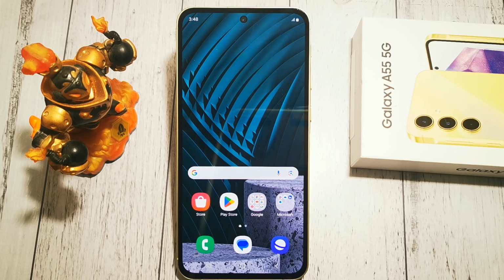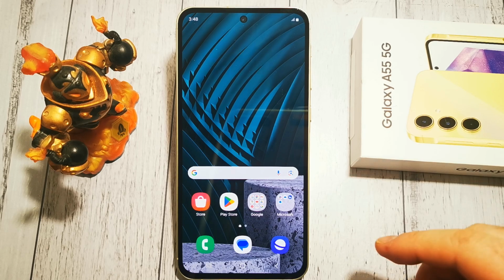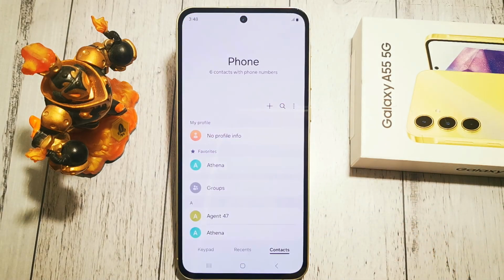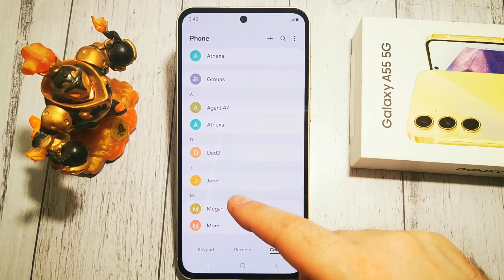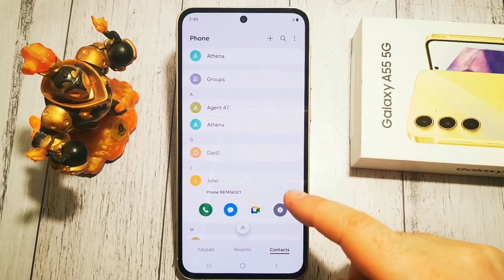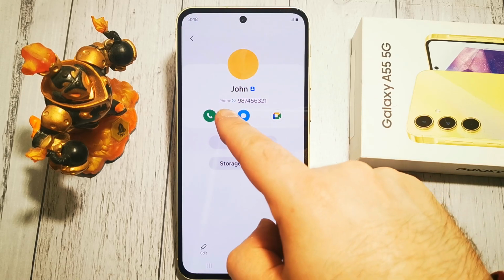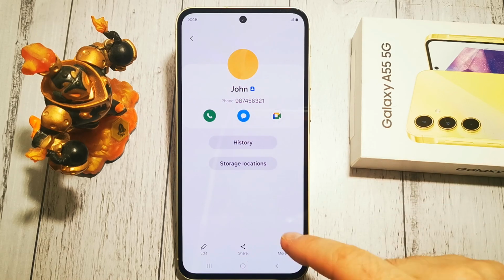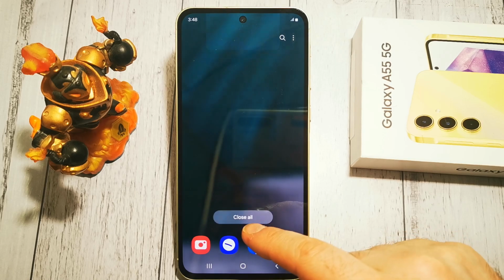🔔 How to Unblock a Contact from Phonebook on Samsung Galaxy A55 🔔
🔑 Accidentally blocked someone or need to allow calls and messages again? Here’s how to quickly unblock a contact on your Samsung Galaxy A55.

Steps to Unblock a Contact on Samsung Galaxy A55
Method 1: Unblocking from the Phone App

Tap More options (⋮) → Settings.

Select Blocked numbers.

Find the contact or number you want to unblock.

Tap Unblock and confirm.

Method 2: Unblocking from the Contacts App

Open the Contacts app.

Locate the blocked contact (if still saved).

Tap More options (⋮) → Unblock contact.

Confirm by selecting Unblock.

Method 3: Unblocking from the Messages App

Select Block numbers and spam.

Find the blocked contact and tap Unblock.

Additional Tips:
✔ Check Call & Message Settings: After unblocking, ensure the contact isn’t still restricted in your carrier settings.
✔ Use Do Not Disturb Mode Instead: If you just want to silence notifications instead of blocking, enable Do Not Disturb mode instead.

🔑 Now you can receive calls and messages from the unblocked contact on your Samsung Galaxy A55!